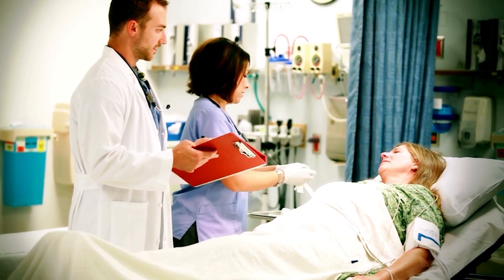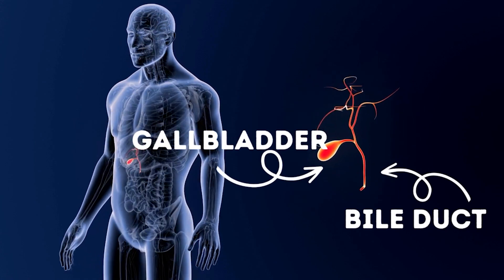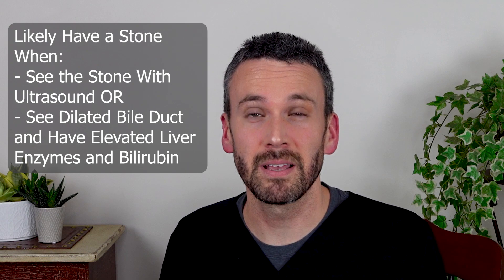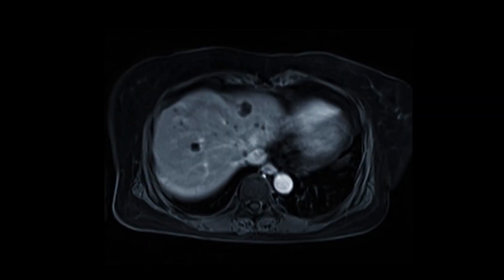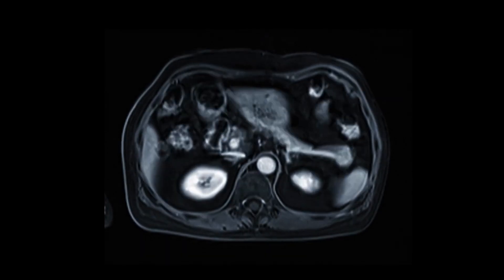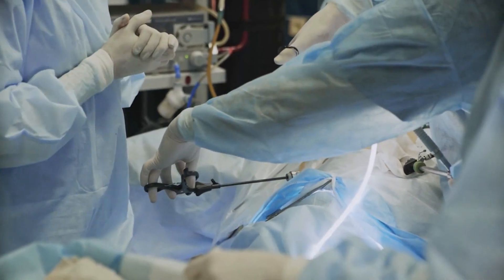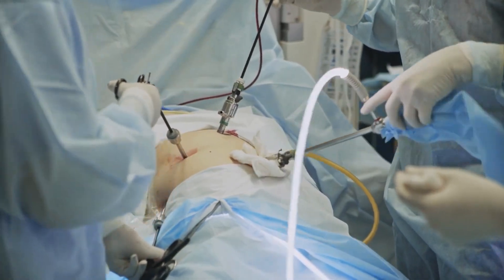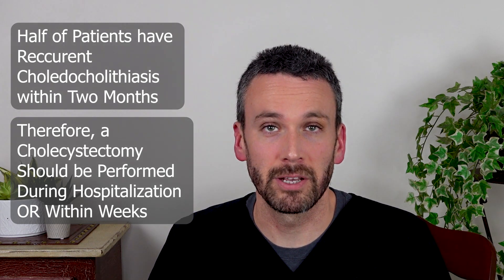Choledocholithiasis - Evaluation and Treatment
Do you think you may have Choledocholithiasis? Or prehaps you have Choledocholithiasis and want to know how it is treated?

In this video, I discuss how the ER would diagnose Choledocholithiasis - the questions they would ask, the labs they would run and the tests they would do. Furthermore, once a diagnosis of Choledocholithiasis has been made, I explain the procedure a GI doctor would perform - an ERCP, and the surgery that you will likely get - Cholecystectomy.